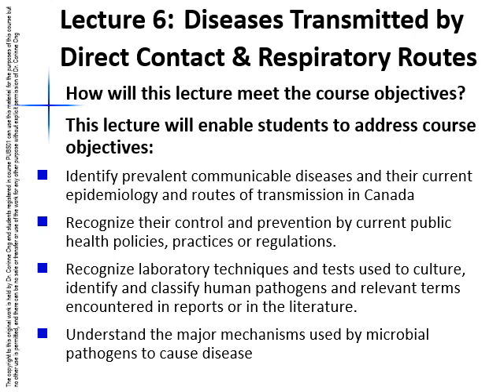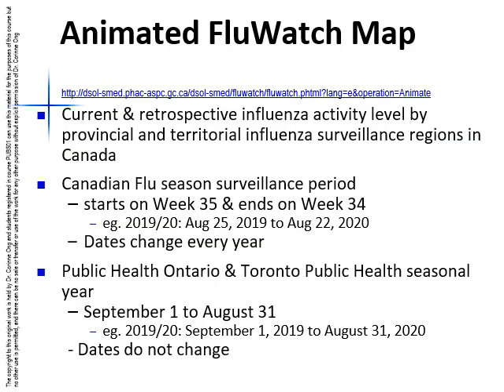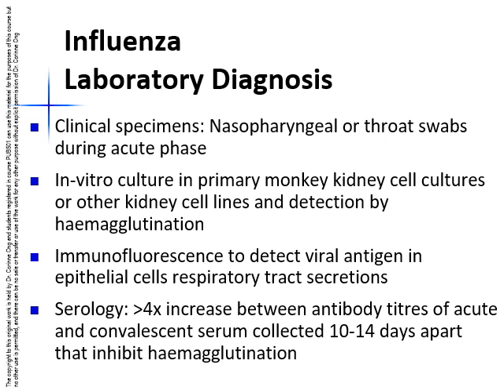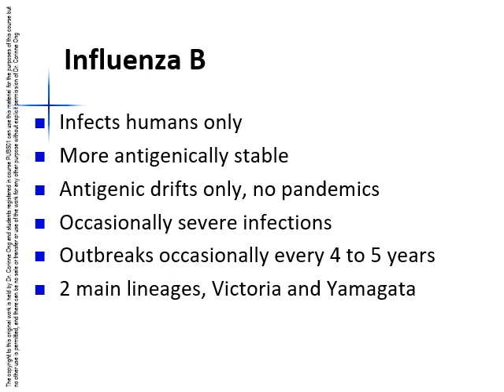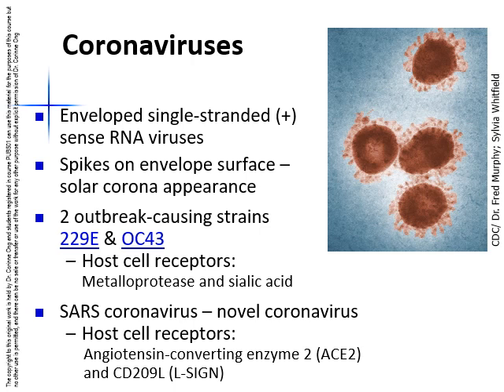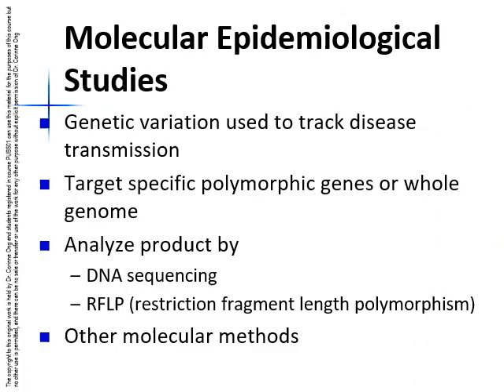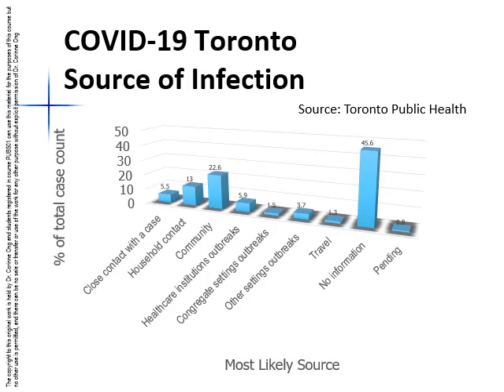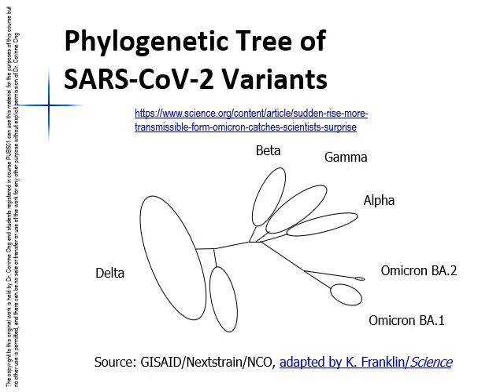PUB501 Lecture 6 Narrated Powerpoint Presentation part 1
PUB501 Lecture 6 Communicable diseases transmitted by direct contact and respiratory routes Part 1 of 2